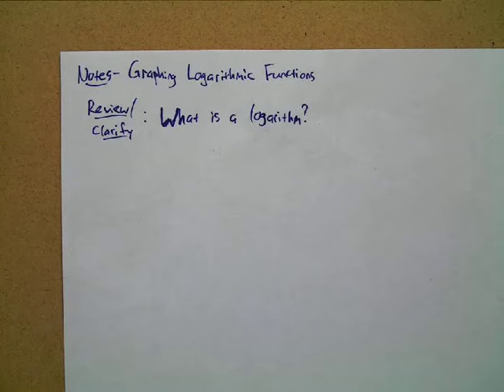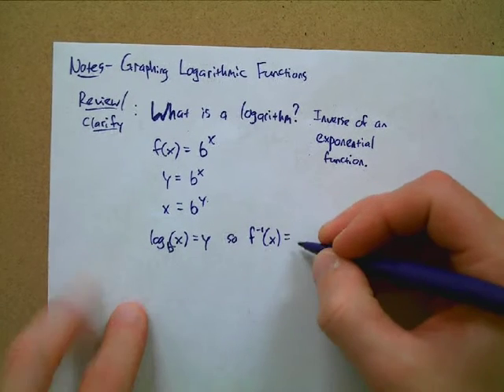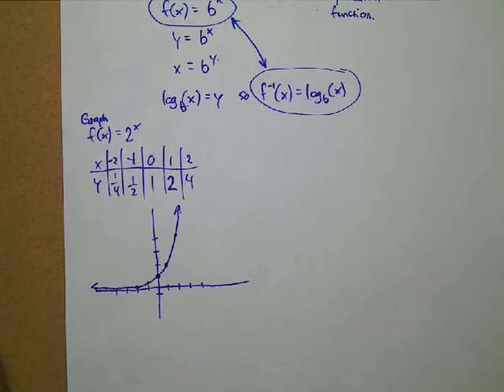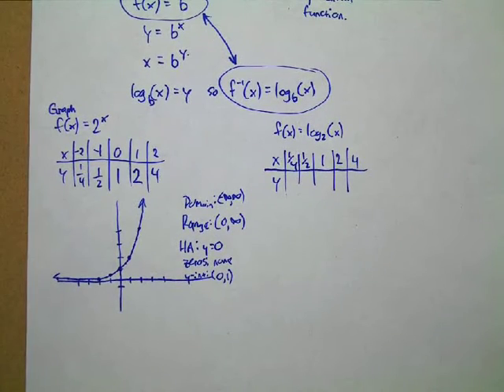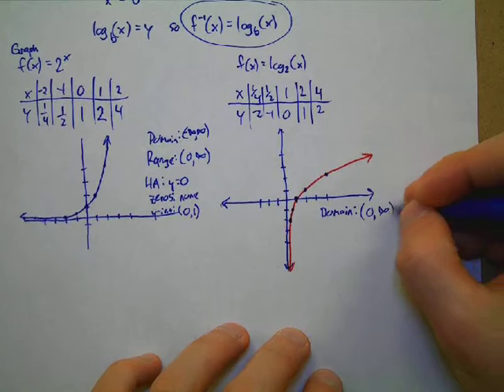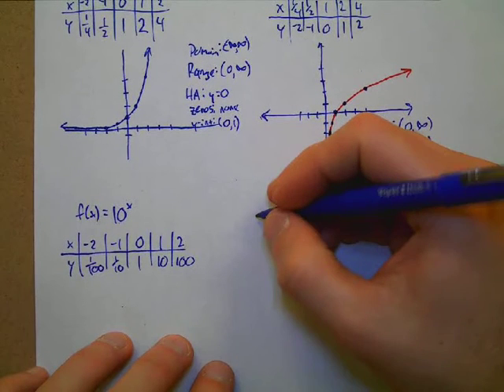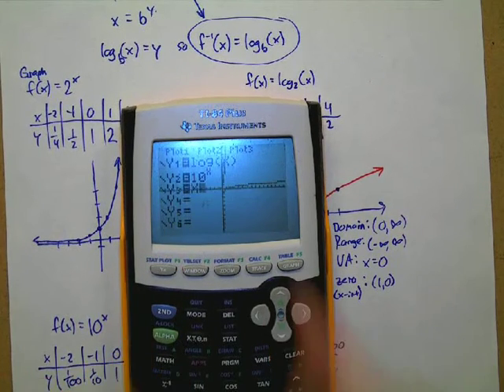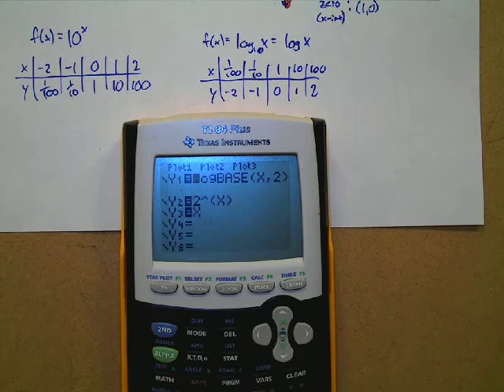5/8/2019 Graphing Logarithmic Functions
HW: p561 #3 ID Transformations ONLY, 4-7 Graph and ID Dom/Range